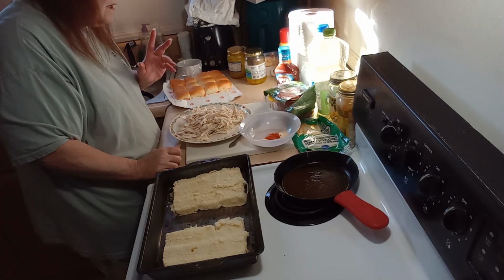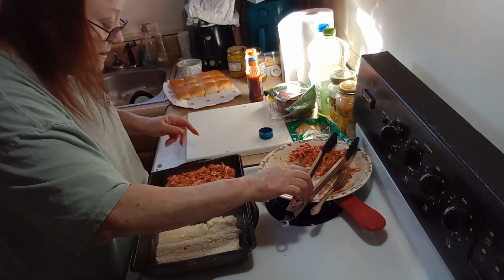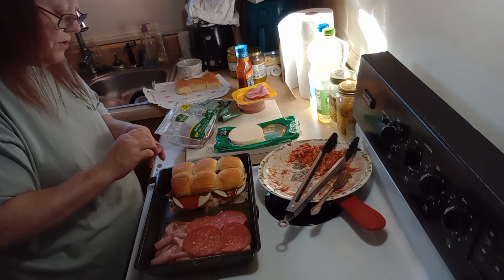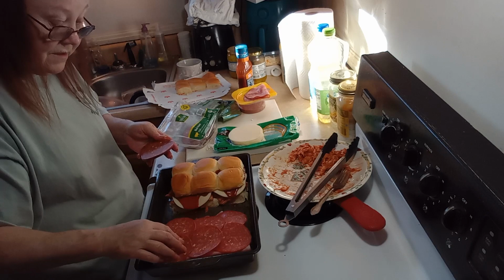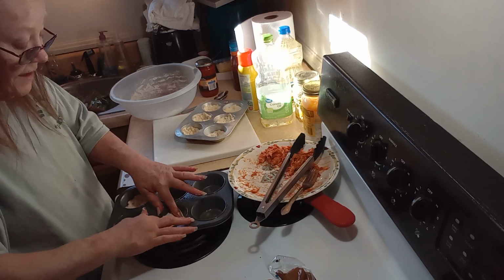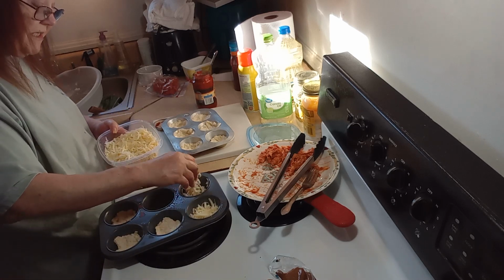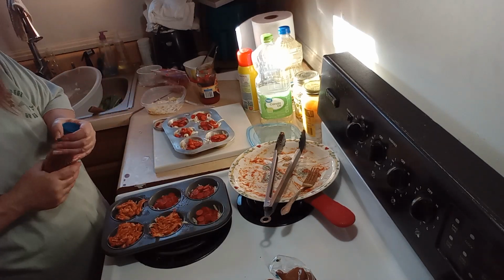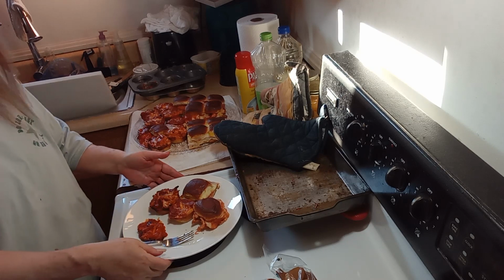More Super Bowl finger foods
BBQ Chicken Sliders: 2-3 lbs of shredded chicken, 2 Tsp garlic powder, 2 Tsp onion powder, 3 Tsp paprika, 1/2 cup of BBQ sauce, King Hawaiian rolls, provolone cheese. mix chicken, garlic, onion powder and paprika then add 1/3 cup of BBQ sauce. top bottom rolls with chicken mixture then add provolone cheese, top with remaining BBQ sauce add the top rolls and brush with melted butter. bake for 20 minutes in a 400 degrees oven.
Italian sub sliders, hard salami, deli ham, sandwich pepperoni, provolone cheese, King Hawaiian rolls. layer salami,ham, pepperoni top with provolone cheese add top of rolls then brush with melted butter. bake for 20 minutes in a 400 degrees oven
Pizza bites: mix pizza crust then divide into 12 equal parts. place 1  piece in of pizza crust into muffin pan then top with shredded pizza cheese then add pizza sauce, then add mini pepperoni top with more cheese. bake in a 450 degrees oven for 20 minutes

Note: you can add any toppings to pizza you want

Mailing address
Mary Hunter
P.O.Box 192
Coalton Ohio 45621